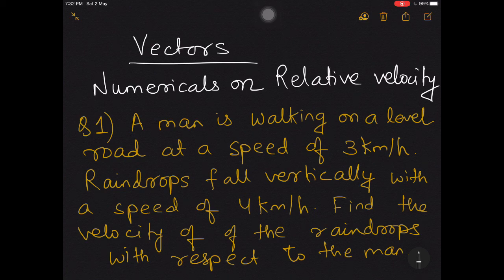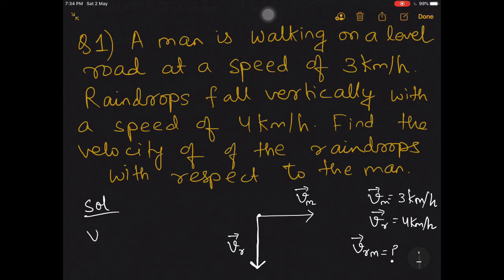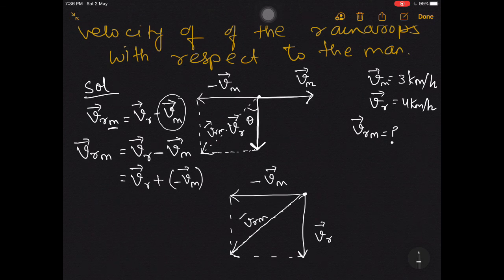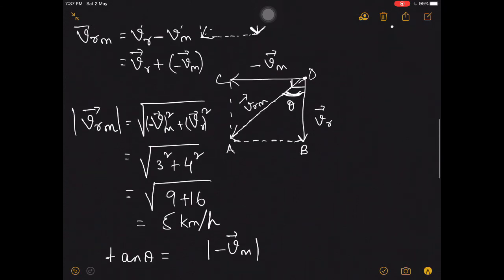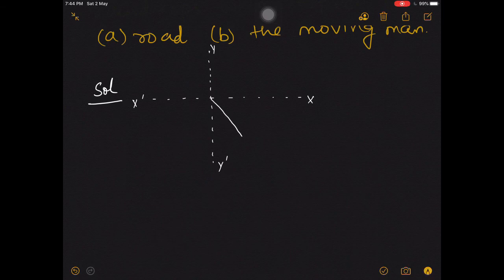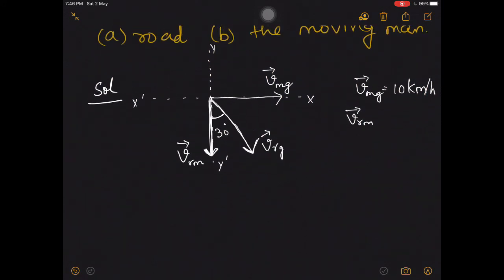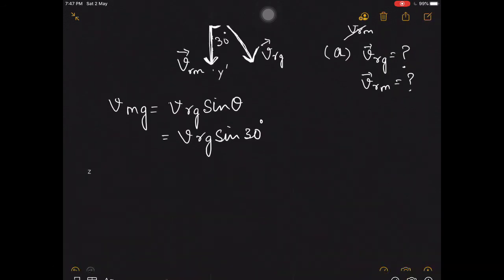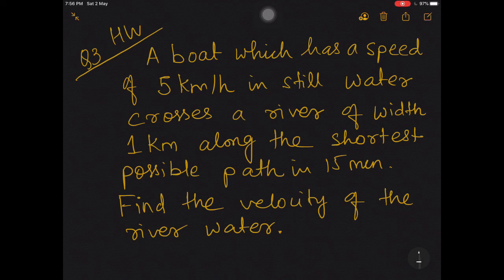6.HOW TO SOLVE PROBLEMS ON RELATIVE VELOCITY? | CBSE | ISC | IITJEE | NEET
Hello students in this video you will learn how to solve numericals on relative velocity  in the easiest way.